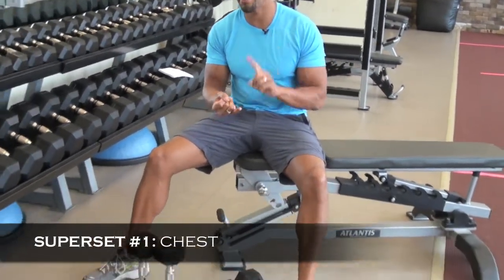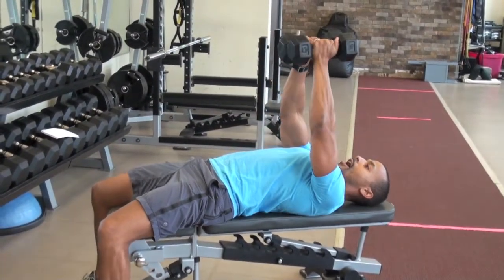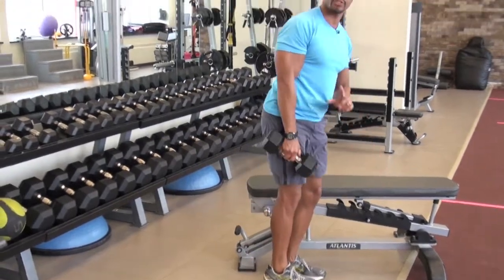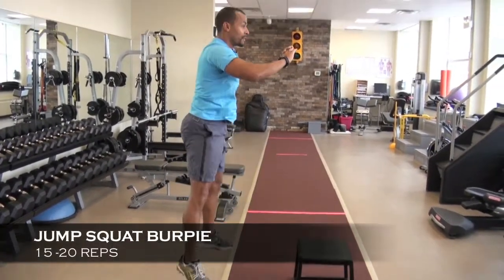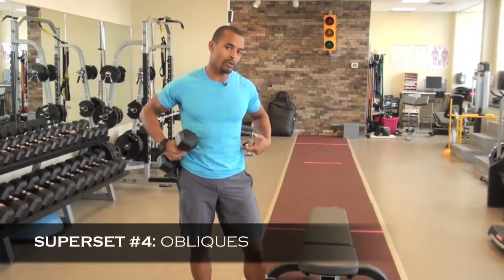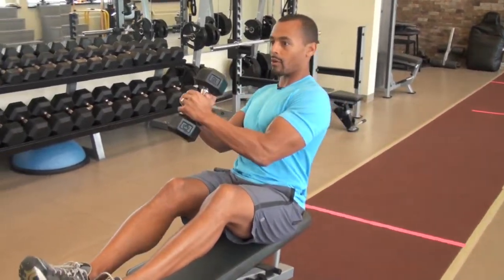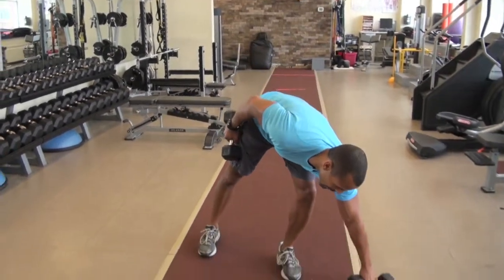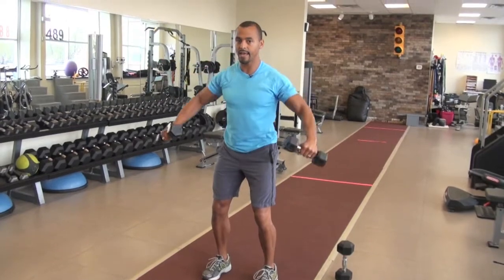Week 15 Workout: The Great Canadian Weight Loss Challenge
Superset Strength Routine for Week 15